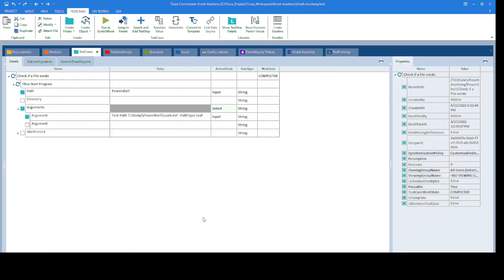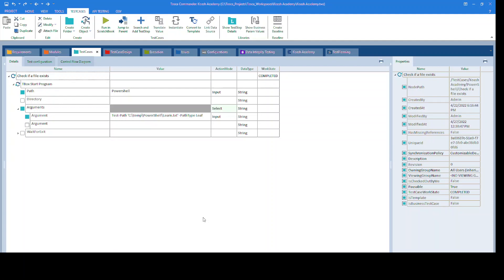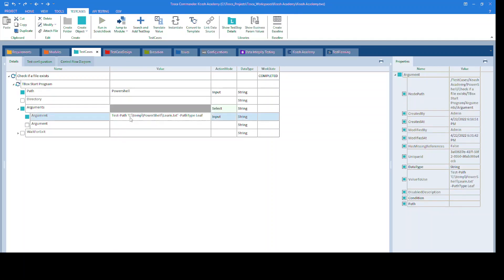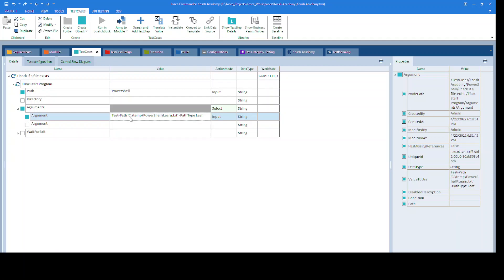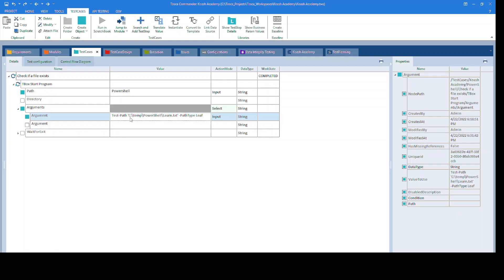How to Check existence of a File using PowerShell with Tricentis Tosca?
In this video we'll see how to verify existence of a file in a folder using PowerShell with Tosca.

Syntax -
Test-Path 'Path' -PathType Leaf
It will work without adding the -PathType however, its a good practice to use it as we are verifying existence of file which resides in a folder.